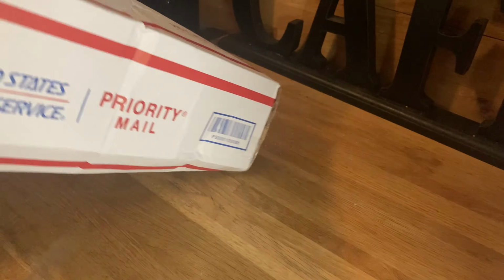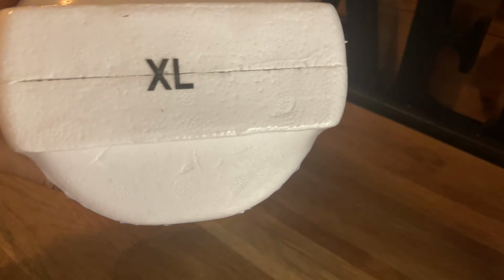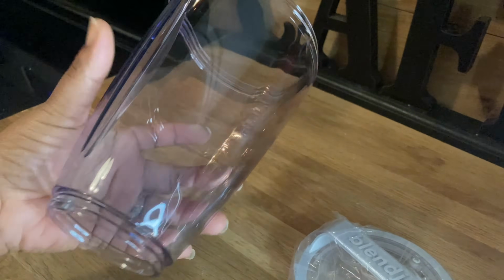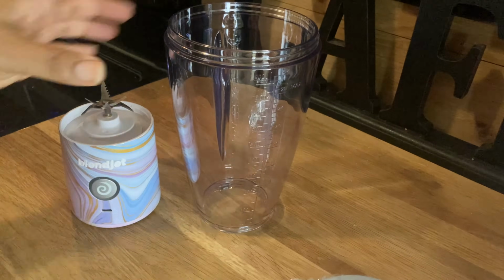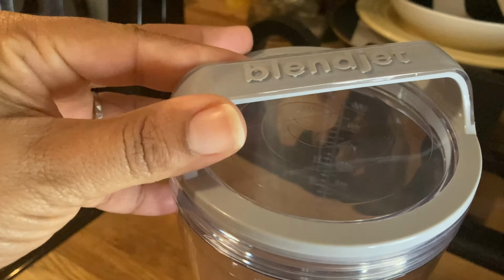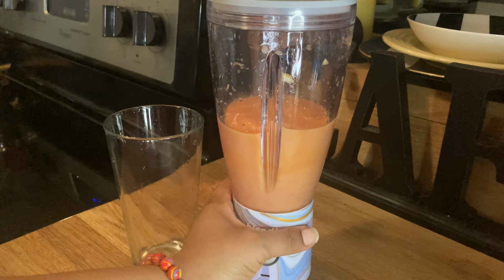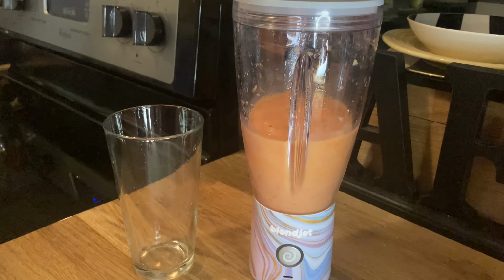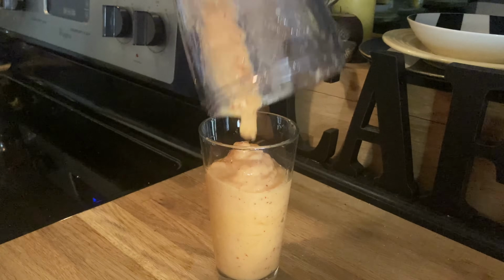Unboxing BlendJet 2 New XL 32oz Jar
What’s up y’all!! Today I’m super excited to be unboxing this new XL 32oz jar from BlendJet. It is a great investment for when I want to blend a little more than the 16oz. Do you have a 32 oz jar yet?